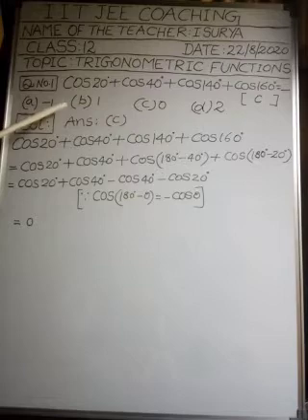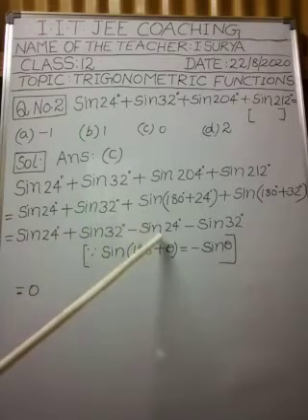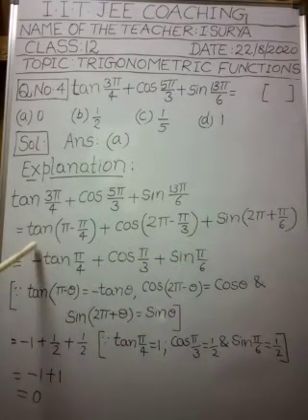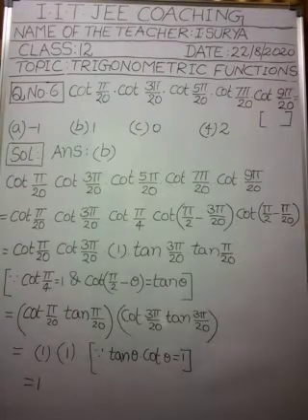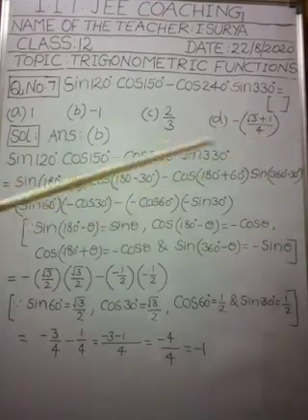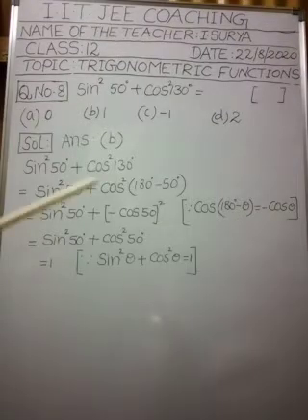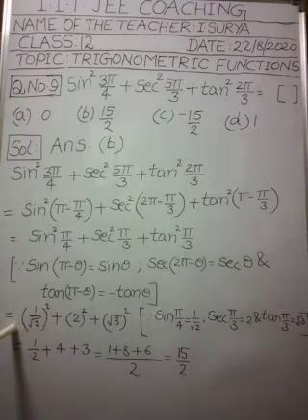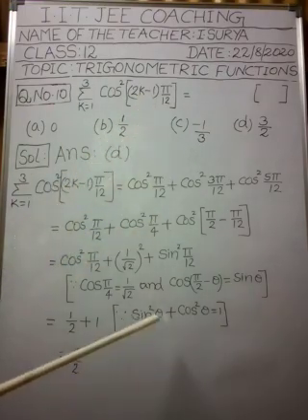12th - IIT JEE COACHING - TRIGONOMETRIC FUNCTIONS